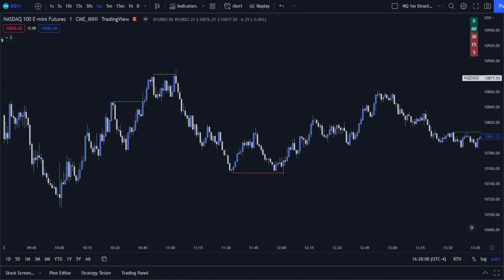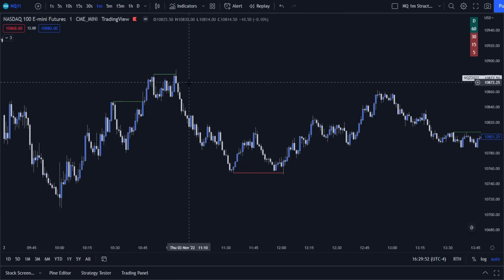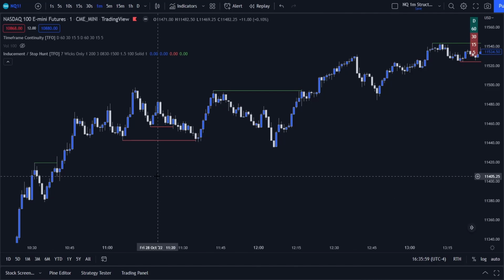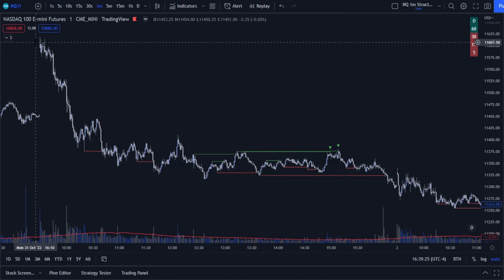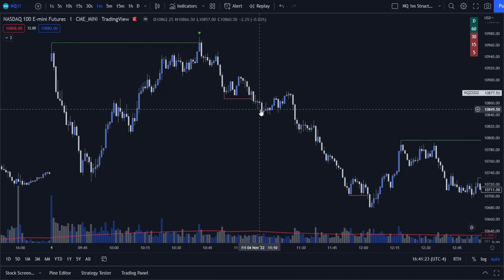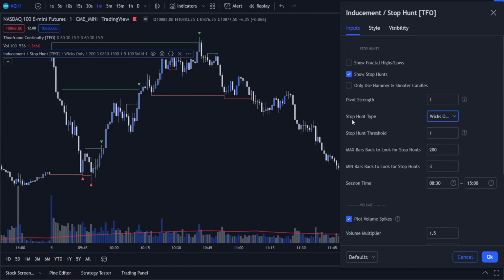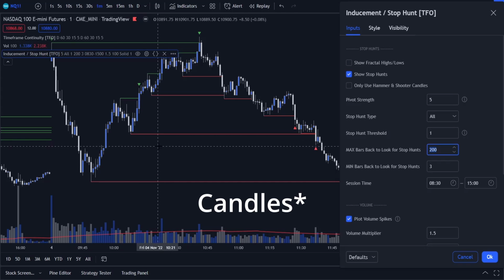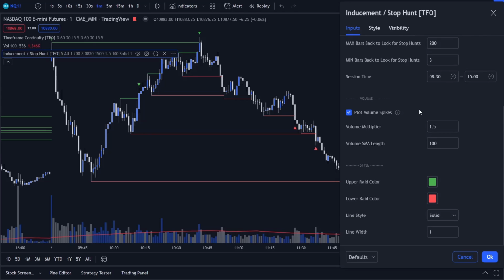Trading Inducement Setups + Free Indicator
Reviewing inducement setups and a script I made to help spot them. All credit to ICT for the general concepts. Apologies for the fan noise in the background 🤦‍♂️

0:00 What is inducement?
0:52 Bearish example
1:16 Bullish example
1:27 Example with volume spikes
2:12 Indicator settings